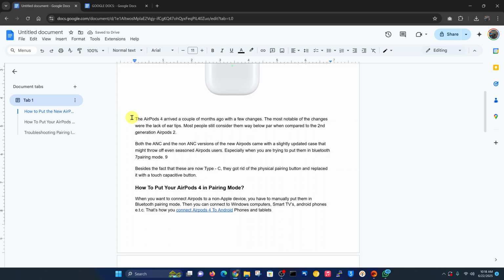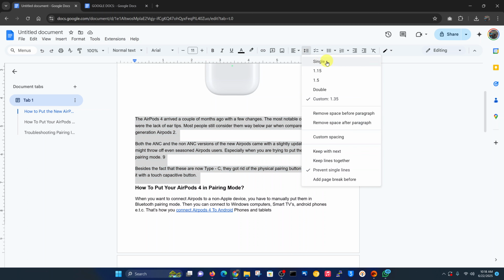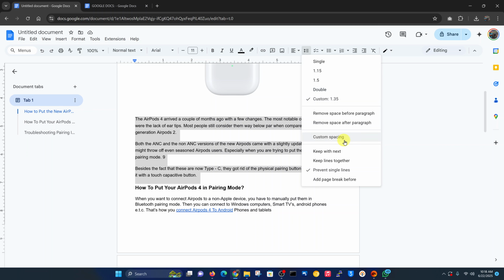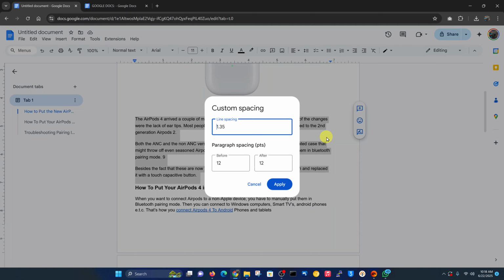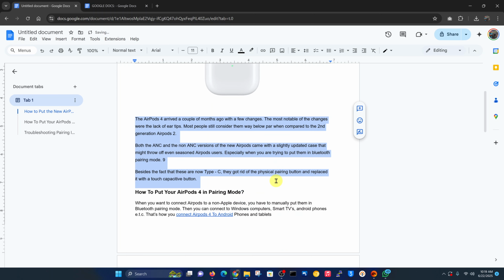How To Apply Custom Line Spacing In Google Docs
In this video, you’ll learn how to apply custom line spacing in Google Docs to format your document exactly the way you want. This tutorial shows how to adjust spacing using the Line & Paragraph spacing options for better readability and style.

Highlight either the whole document or part of the document and click ''Line & Paragraph Spacing''.
From the options select ''Custom Spacing'' to set your preferred custom line spacing.
Set your value and click ''Apply''.

Cell Phone Tripod Adapter